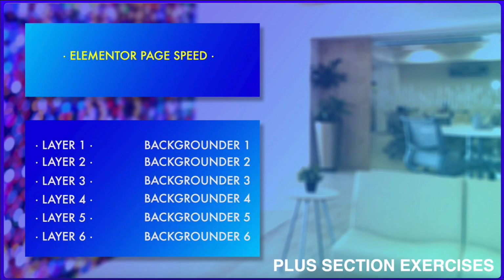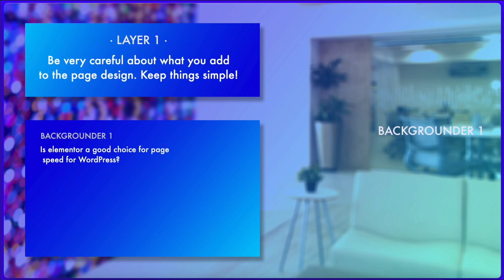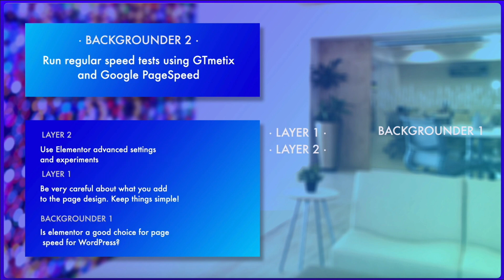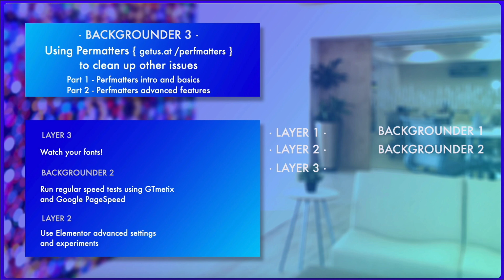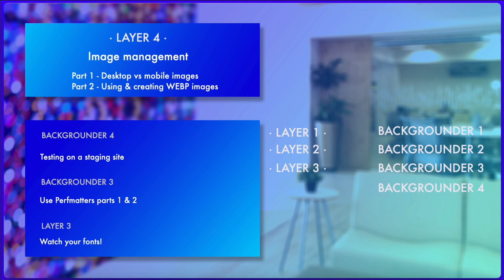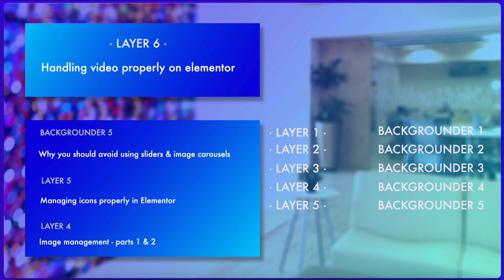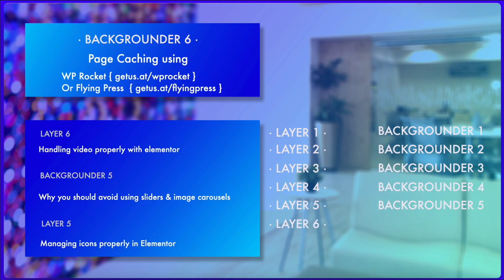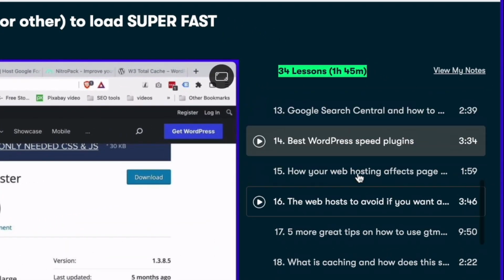#2 Elementor - Page Speed Optimization Full Course - Detailed Course Outline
FREE FULL ELEMENTOR PAGE SPEED OPTIMIZATION TRAINING COURSE. Make your Elementor sites run fast.